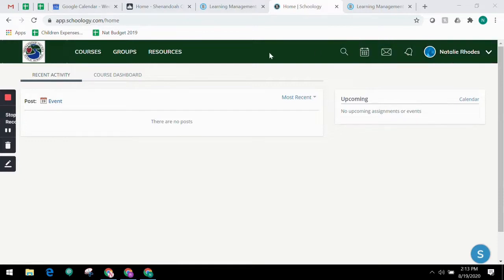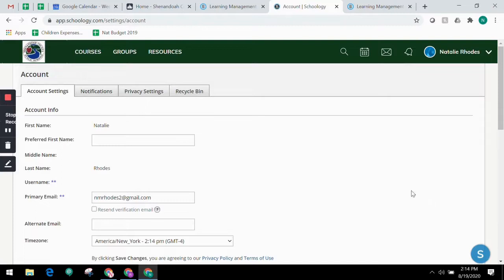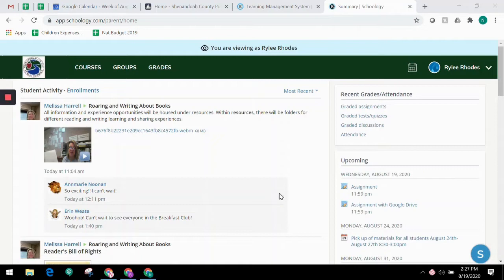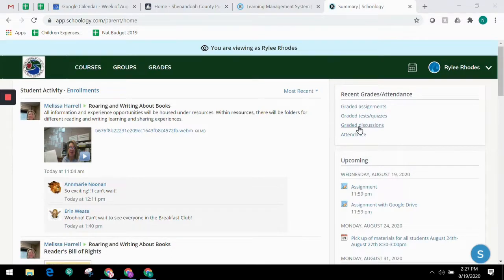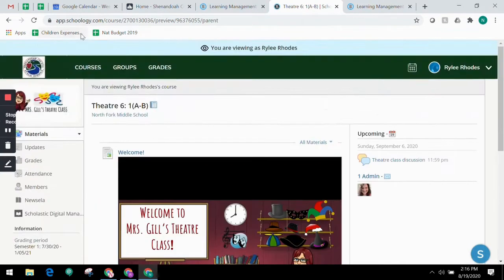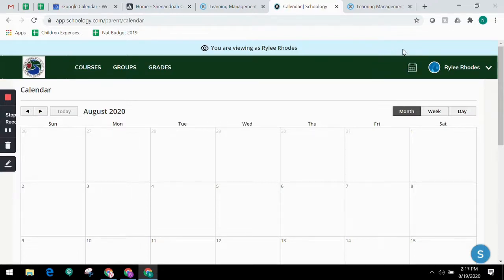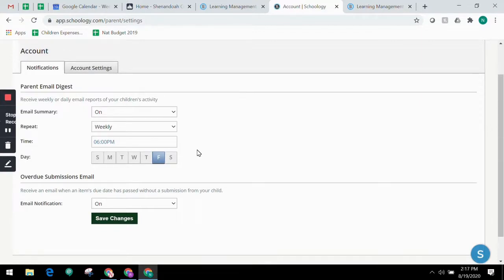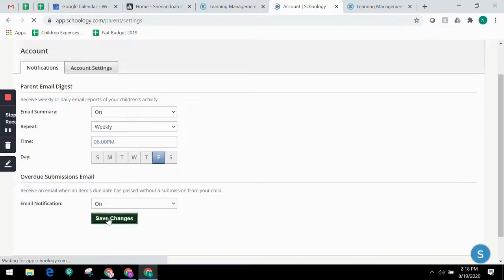Schoology Tutorial - Navigating your Parent Account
How to Navigate your Schoology Parent Account